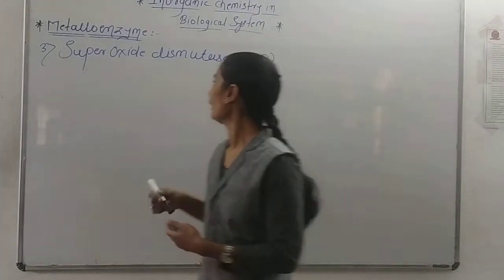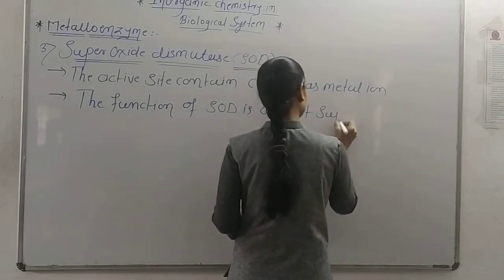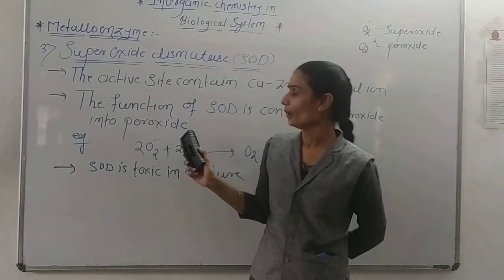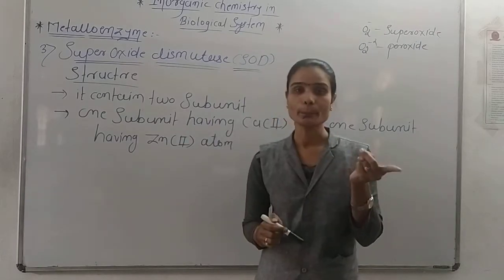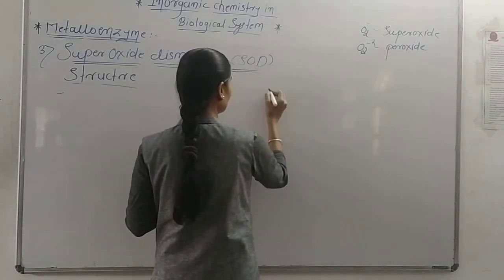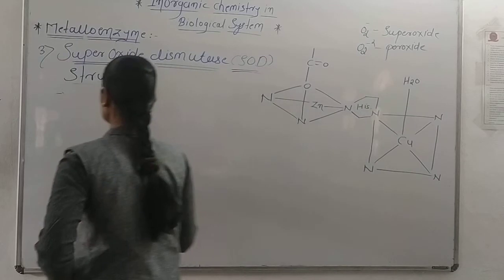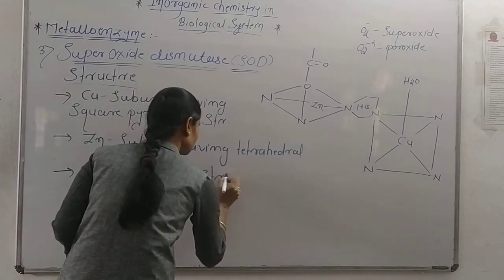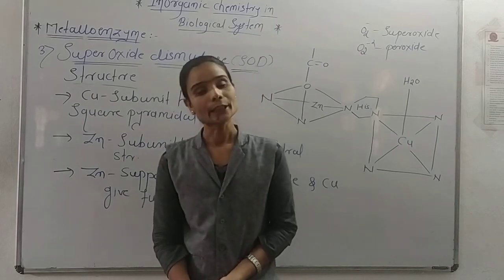M Sc .(first year). Superoxide dismutase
Inorganic chemistry in biological system.